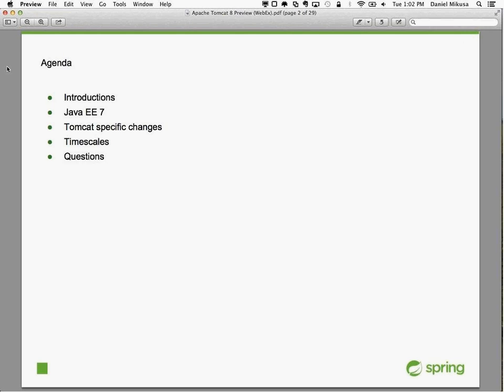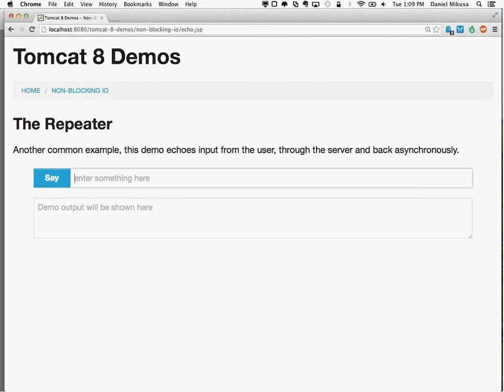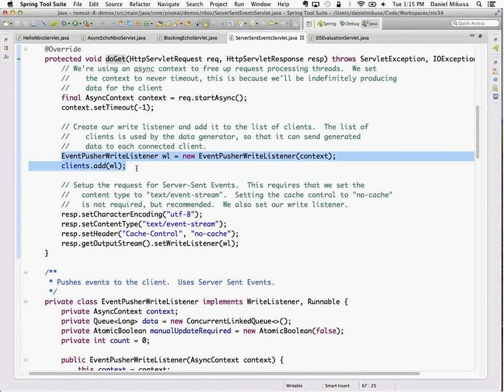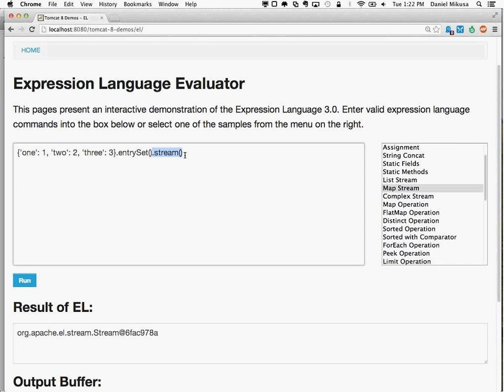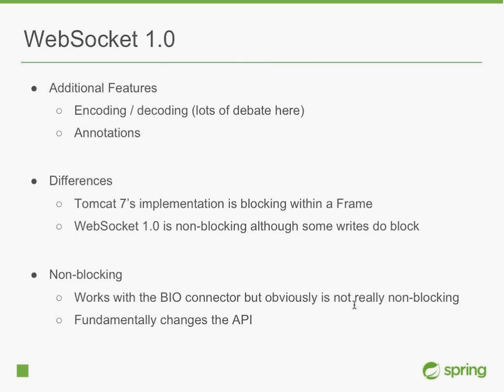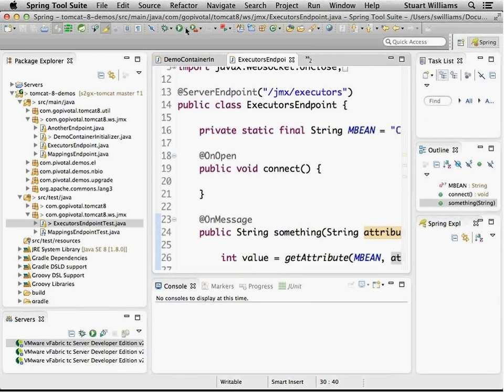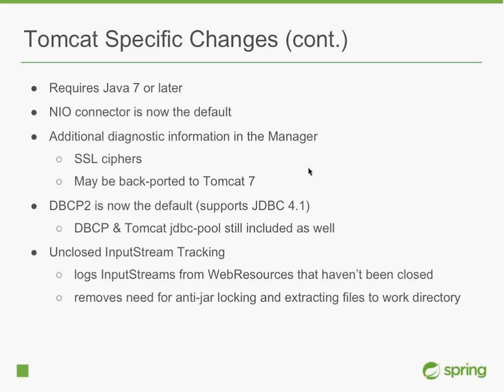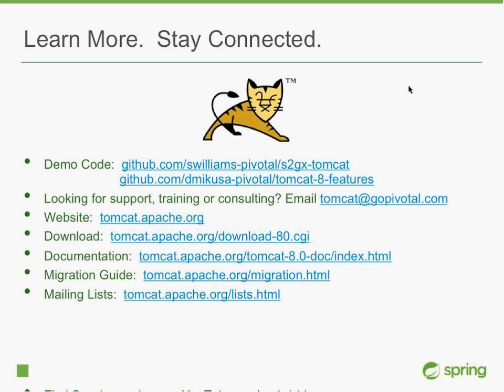Webinar: Introduction to Apache Tomcat 8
Speakers: Daniel Mikusa and Stuart Williams
Apache Tomcat 8 implements new versions of the Servlet, JSP and EL specifications as well as adding support for the new WebSocket specification. Work has also been completed on internal refactoring in a number of areas that will impact a number of Tomcat specific features.

This presentation will provide an overview of the changes and new features introduced by both the updated specifications and the Tomcat specific changes. This session will enable attendees to identify the Tomcat 8 features of greatest interest to them and provide them with the information required to start planning their migration to Tomcat 8.